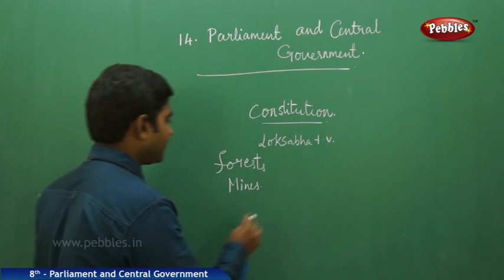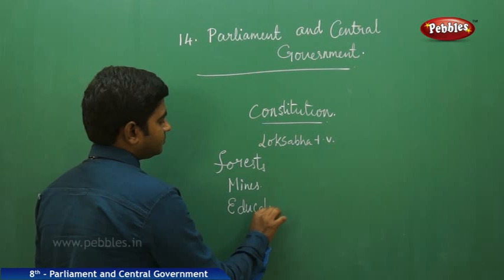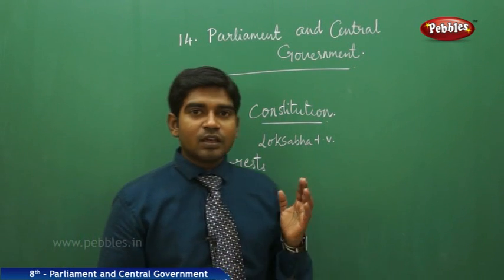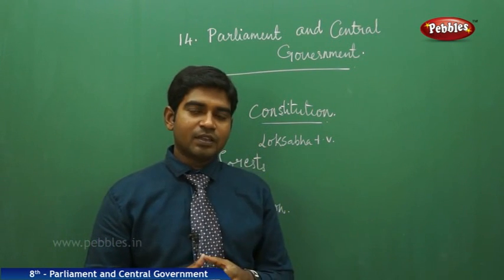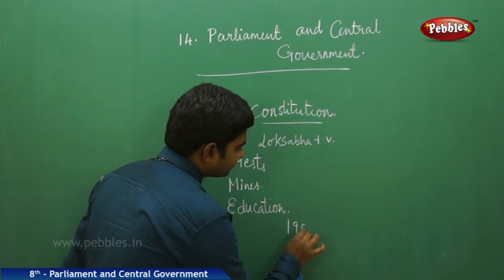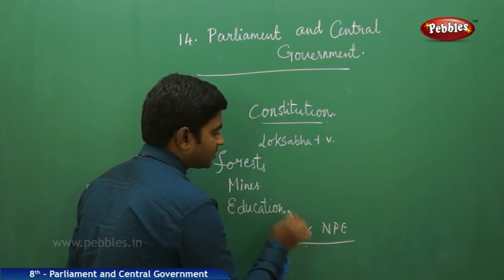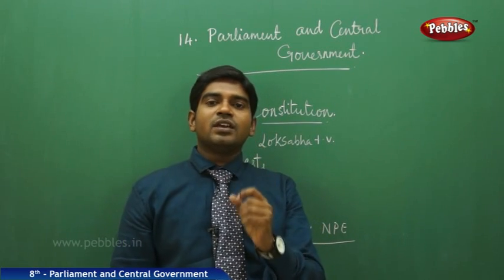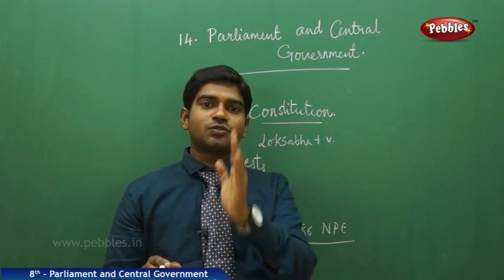Parliament and Central Government | 8th Social Studies | AP & TS State Board Syllabus | Live Video